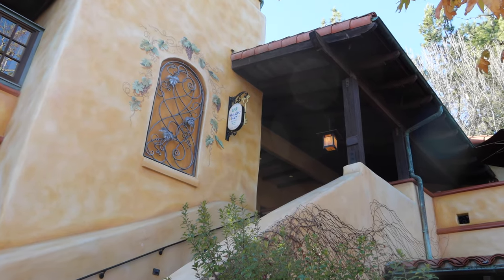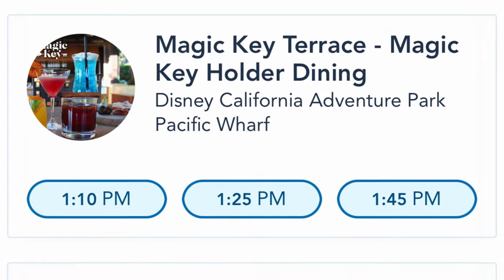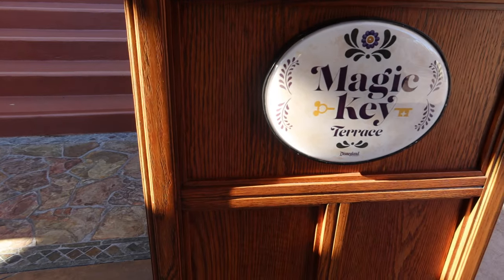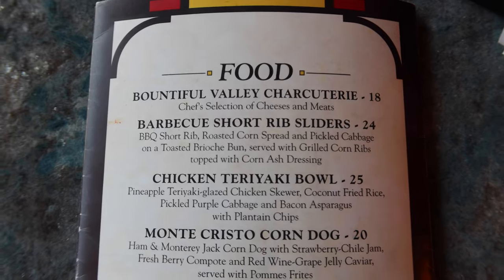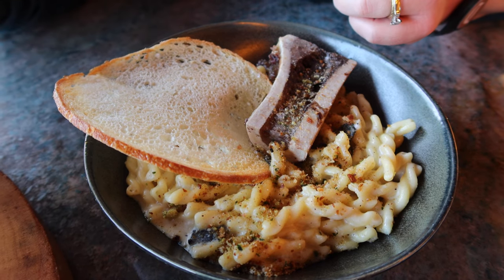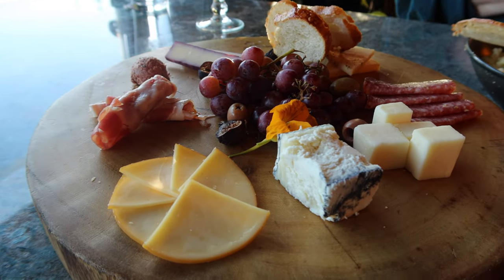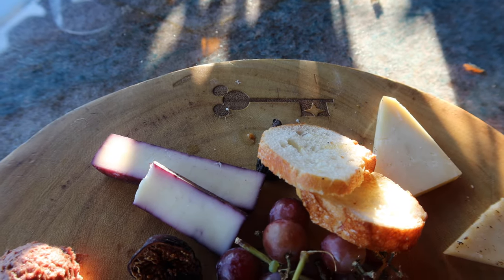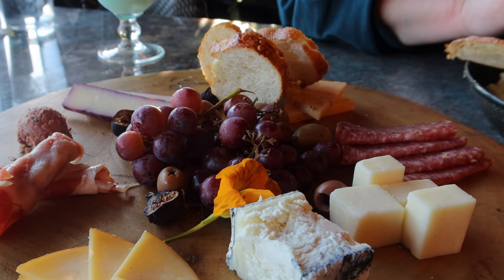Magic Key Terrace Review - Disney's California Adventure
We had lunch at Disney California Adventure Magic Key Terrace. What do you need to know before you go ? What do we recommend ? Is there anything we would not order again ? What do you need to take into consideration before dining here ?

We would love to hear from our viewers. Any mean spirited comments will be deleted to keep this a family friendly environment.